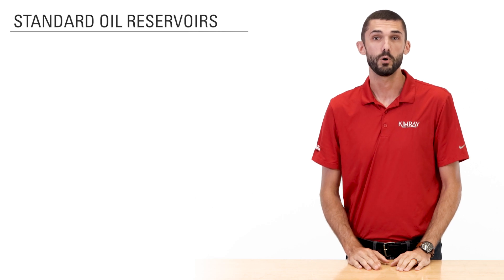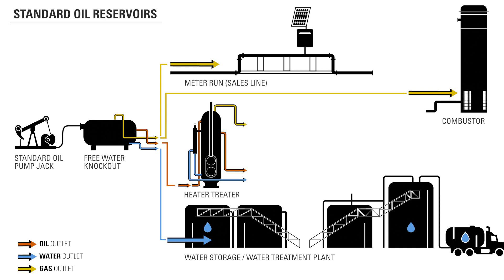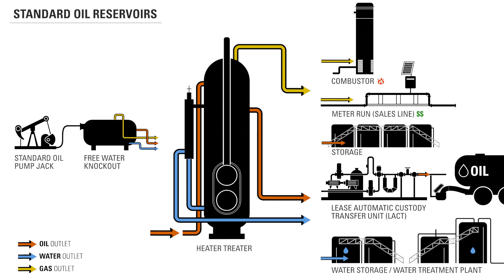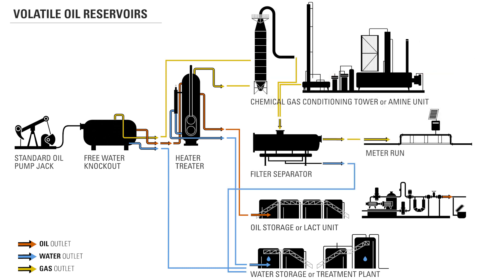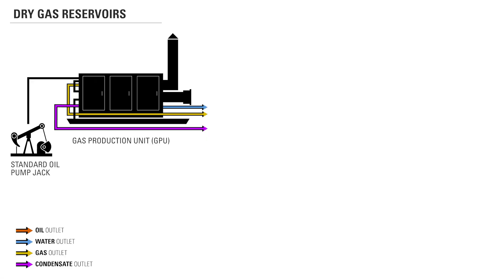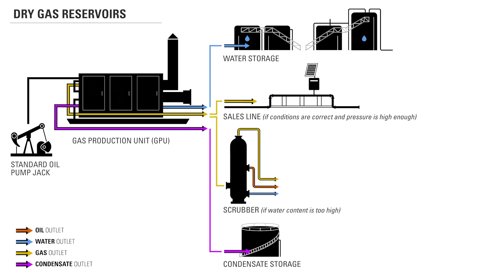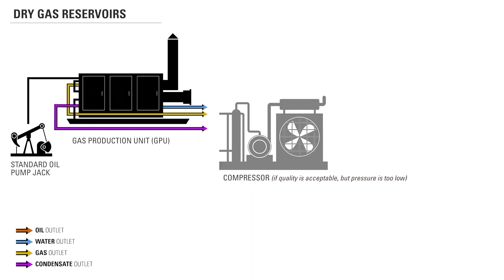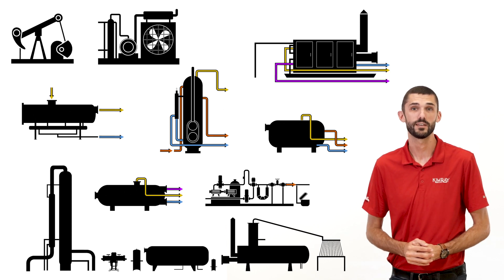Oil and Gas Production Process: How the 4 Most Common Reservoirs Types are Produced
Take a high-level trip through the flow path of the four most common reservoir types to explore the commonly used vessels and equipment.

TIMESTAMPS:
0:14 Standard Oil Reservoirs
1:28 Volatile Oil Reservoirs
2:25 Dry Gas Reservoirs
3:42 Gas Condensate Reservoirs